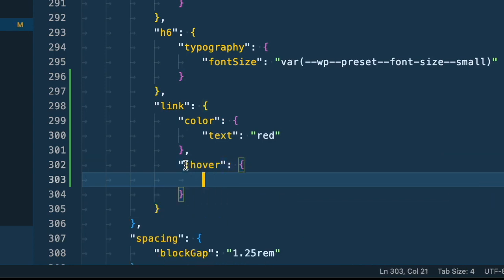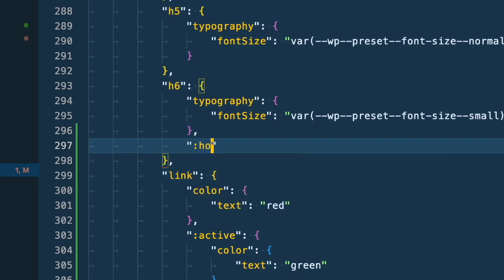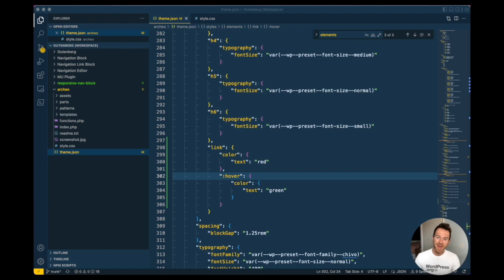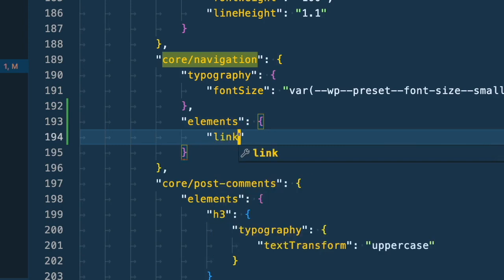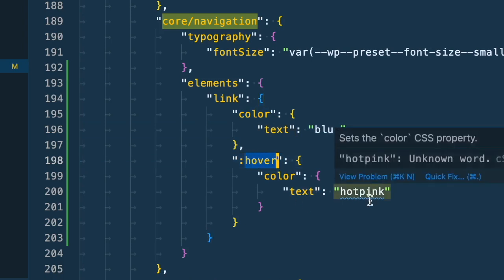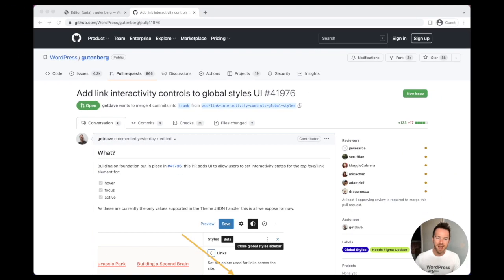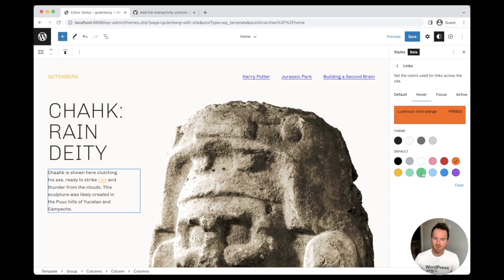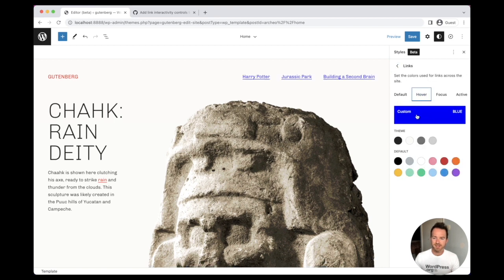Setting Hover & Focus States in Theme JSON and Global Styles!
I demo the recent advancements in the Gutenberg Plugin that allow Theme developers to define interactivity states (aka "psuedo classes") from theme.json. I also cover work underway to allow users to set these states in the Global Styles UI.

🚀 Feature Launch Dates

- Support for pseudo classes in Theme JSON will ship with Gutenberg 13.6
- Ability to configure interactivity states via Global Styles in the Editor is not yet merged but will hopefully land in Gutenberg Plugin 13.7 or 13.8

⏱ Timecodes
0:00 - Preview (coming up...)
0:18 - Intro
0:41 - What are "interactivity states"?
1:17 - Overview of CSS psuedo classes.
1:51 - Adding :hover styles in CSS.
2:30 - Why move interactivity styles to Theme JSON?
3:38 - Migrating :hover from CSS to Theme JSON
5:37 - Current Restrictions and Limitations.
6:39 - Setting :hover on the Navigation block.
8:26 - Controlling interactivity via Global Styles UI.
10:29 - Summary and thanks.